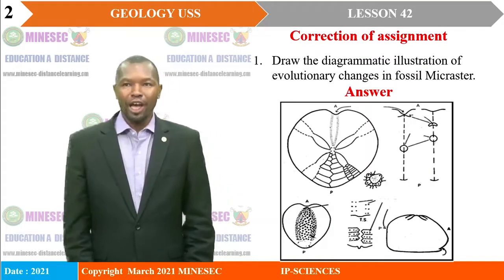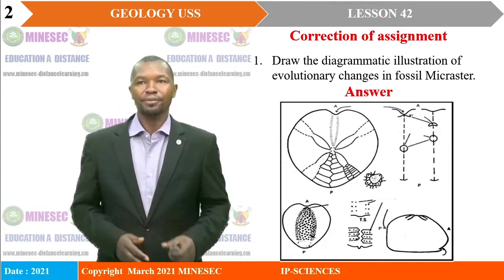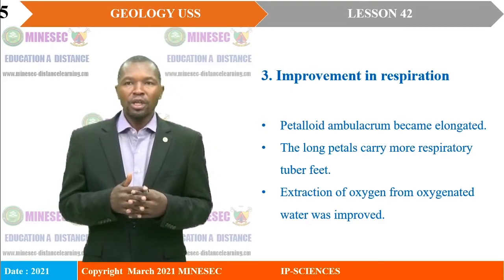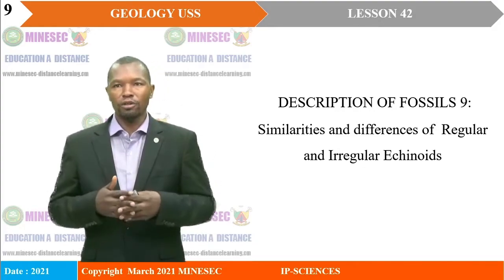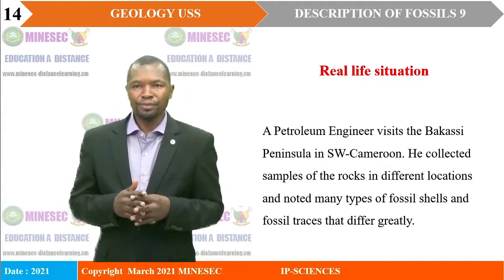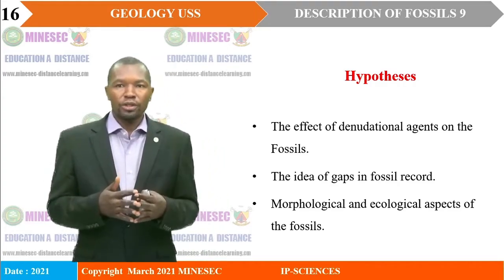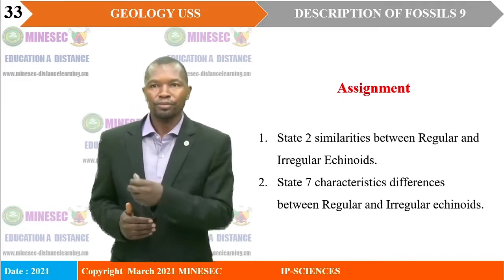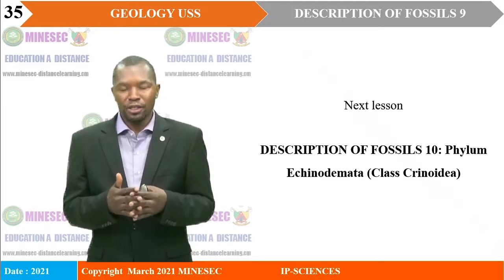IP-SC Geology USS Lesson 42 Description of Fossils 9, Phylum Brachiopoda